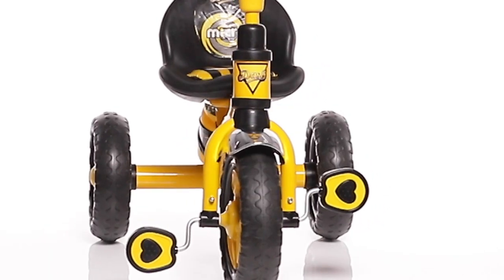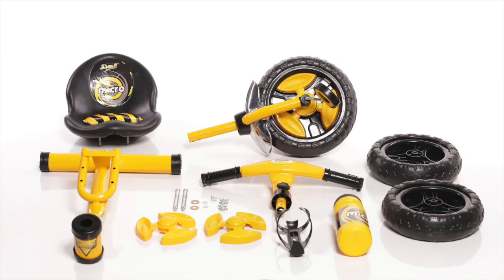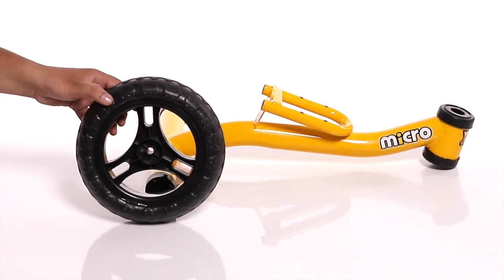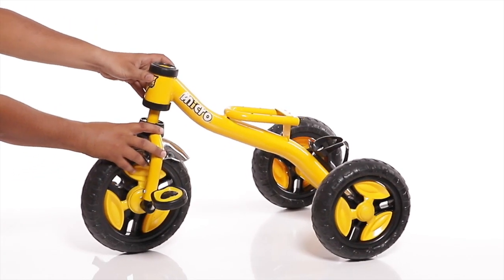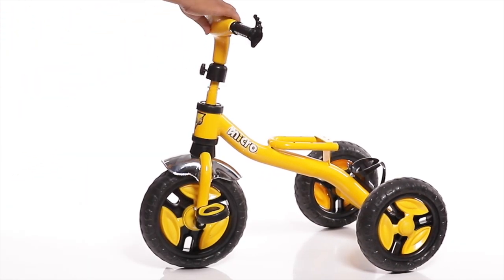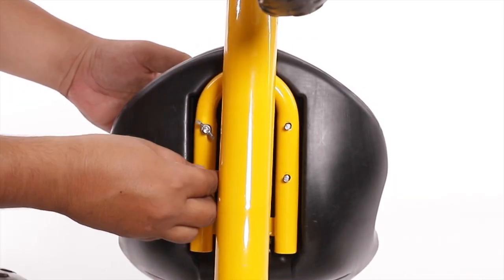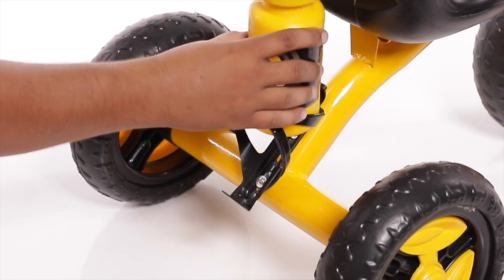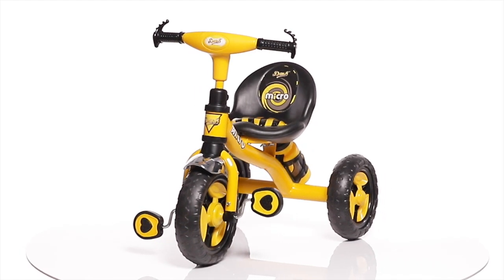Micro | Assembling Guide